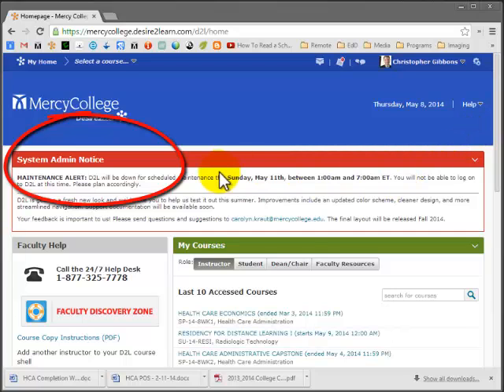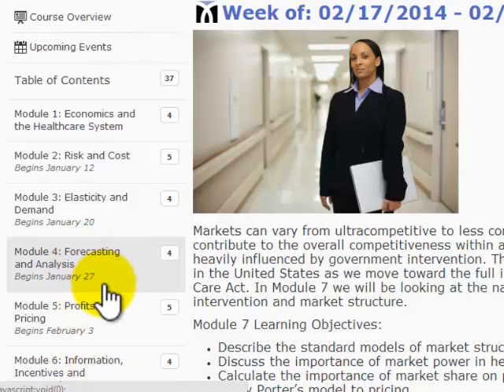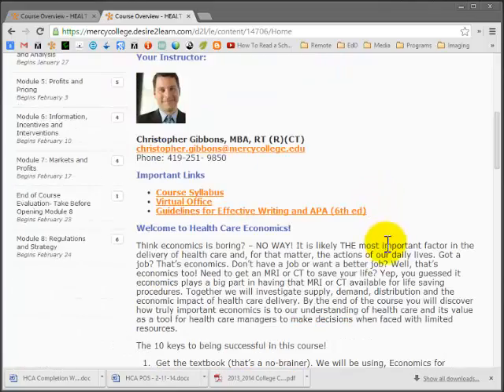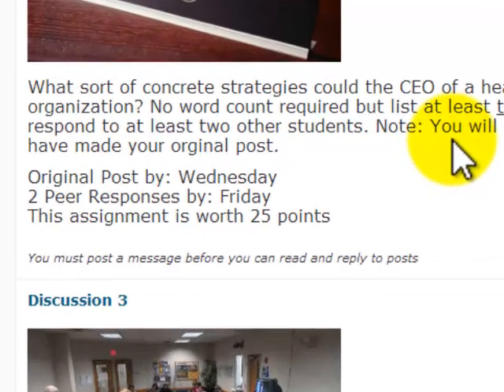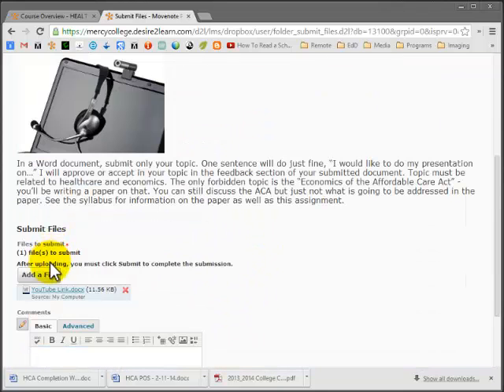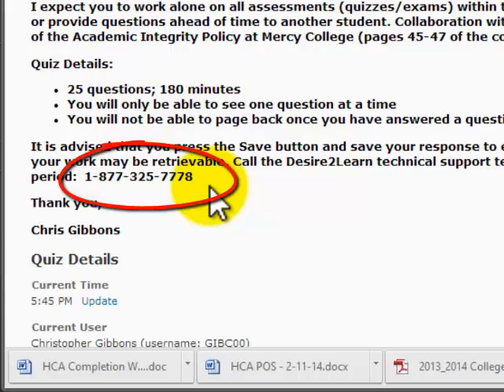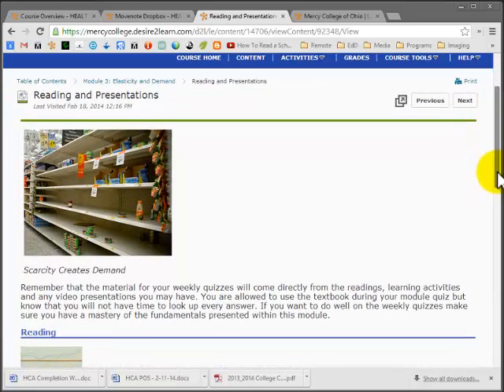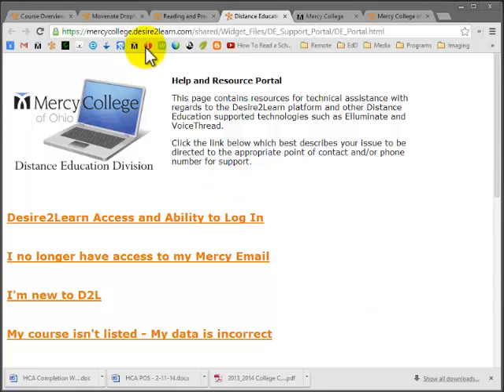Quick Start D2L!